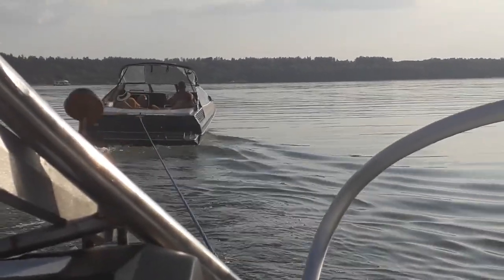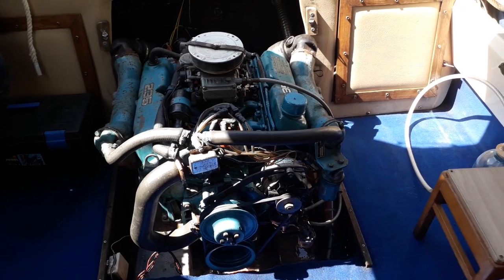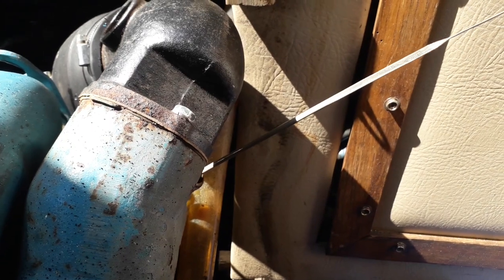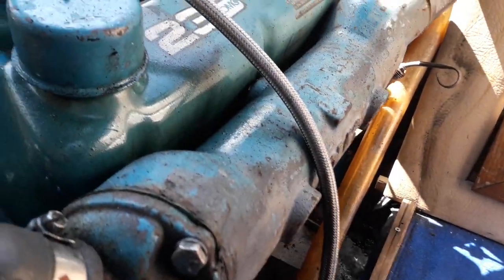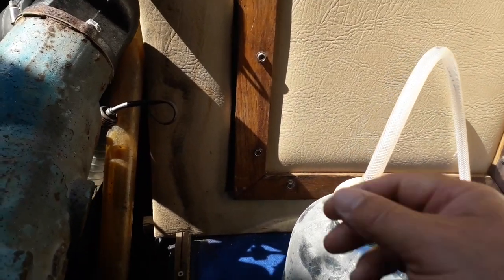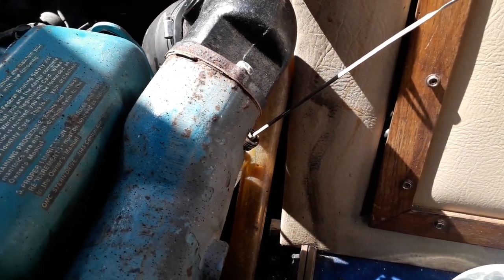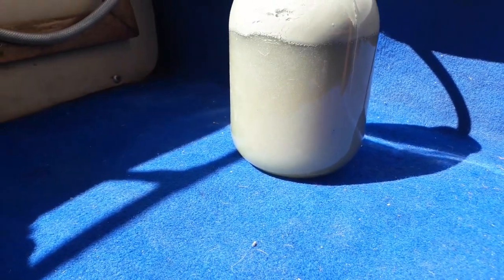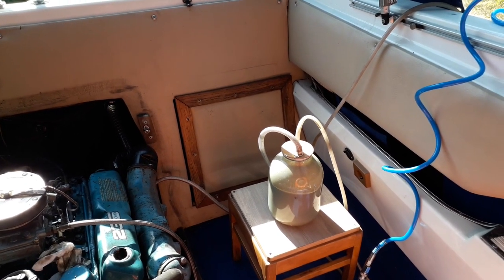Part 1. OMC 235 failure & repair. Removing emulsion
After joyful boating OMC 235 engine lost power and then refused to start. Checked the oil level and found white substance instead of oil. And the level was about 20 cm above normal. This is part 1 video of repair work on my OMC 235 (Ford 351W) engine.

This is not how to do video. This is how I was doing.